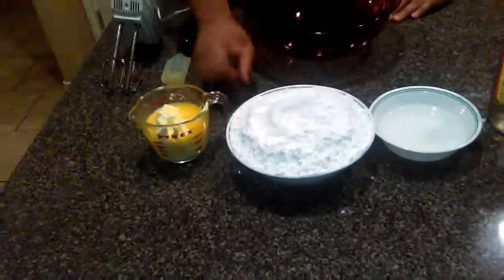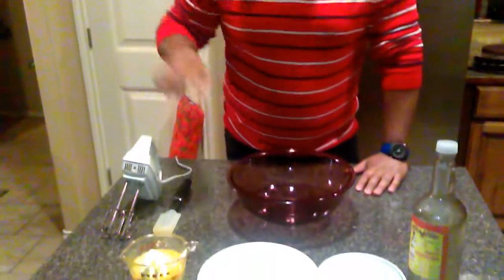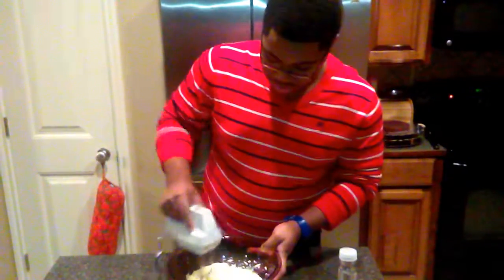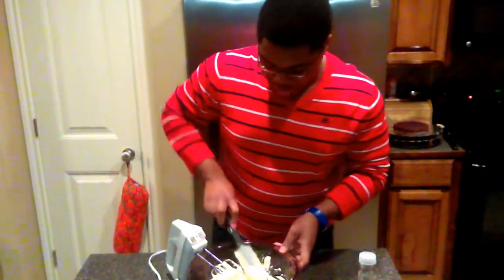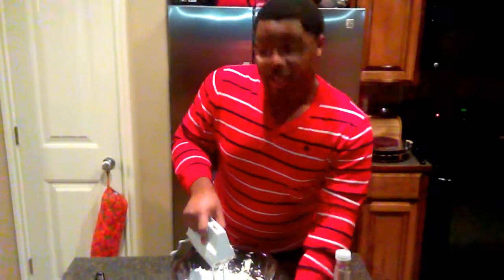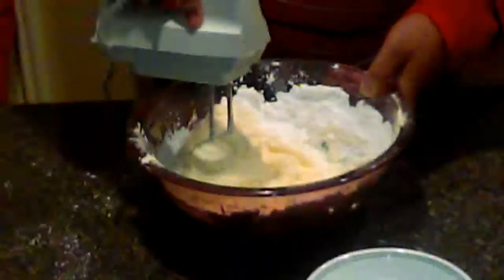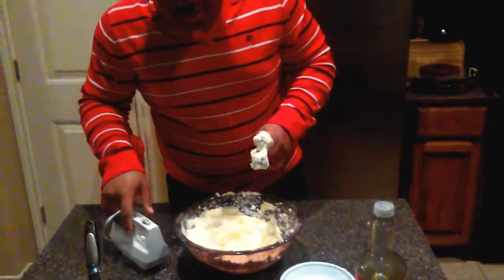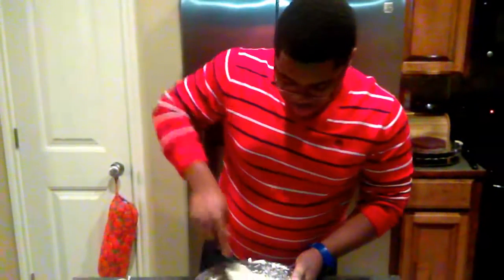Jordan's Quick Fixes- Homemade Buttercream!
Today I show you how to make the classic American Buttercream, but it's light and fluffy! Usually it can be pretty heavy, but I show you the secret to making the buttercream light and fluffy! Enjoy!